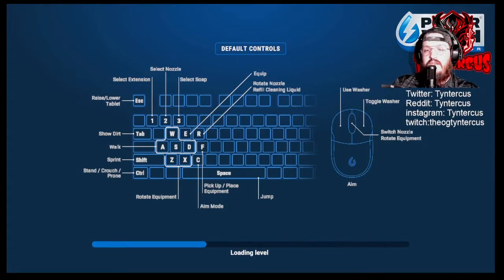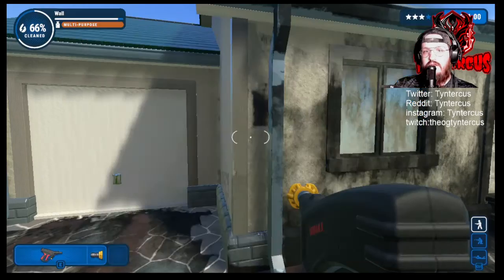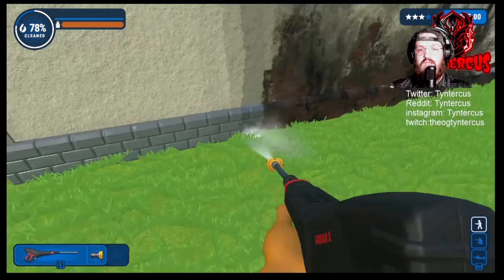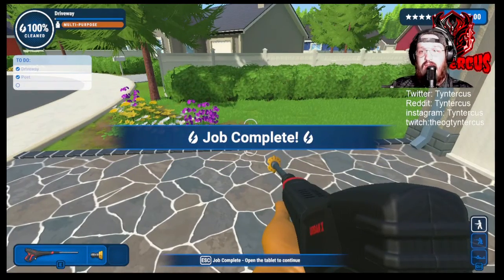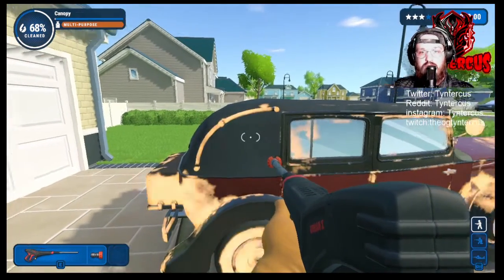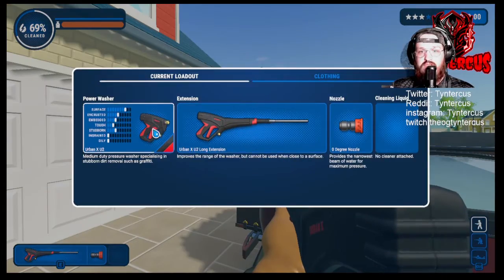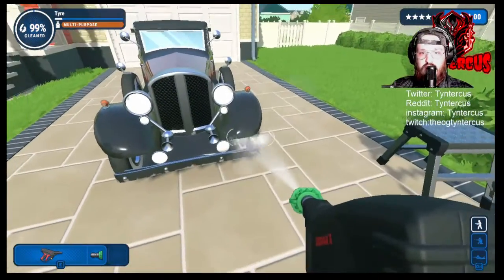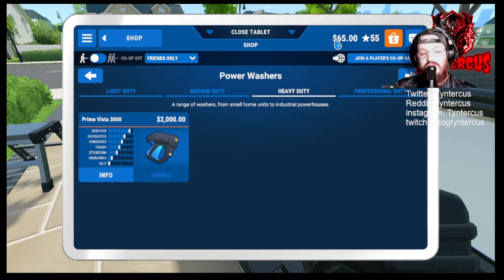Power Wash Simulator: Episode 2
Hello everyone,
Welcome to episode 2 of Power wash simulator, I am really enjoying this series and I hope that everyone else is as well.